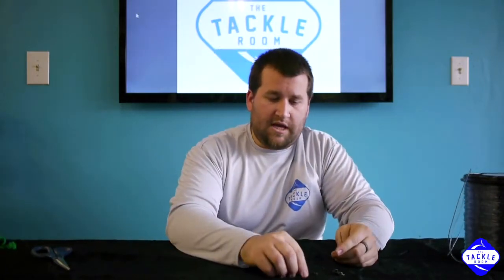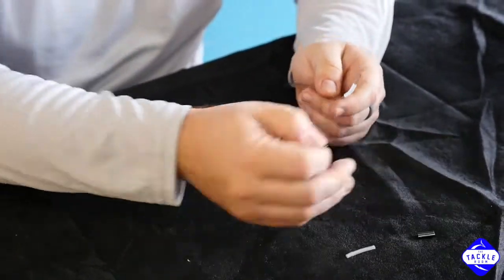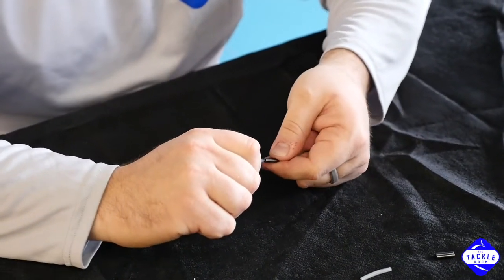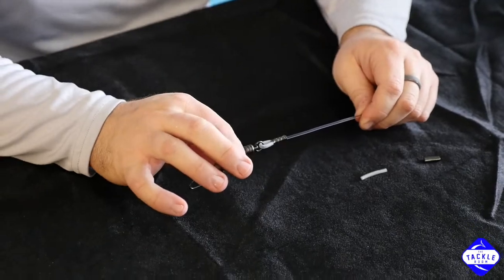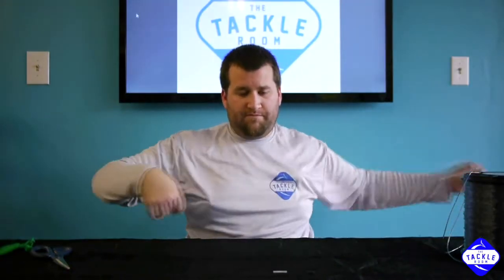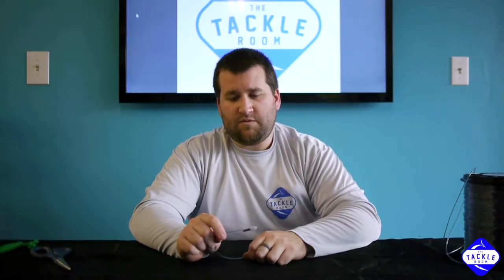How to Make a Shock Leader for Wahoo Fishing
How to make a Wahoo shock leader from The Tackle Room.

This follow-up to our trolling weight video shows the proper way to make a shock leader for Wahoo fishing.  Shock leaders are a critical component for catching Wahoo offshore with trolling weights.  Use quality materials and techniques to make your own shock leaders and save some money.

Tackle Room recommends a quality crimper, found